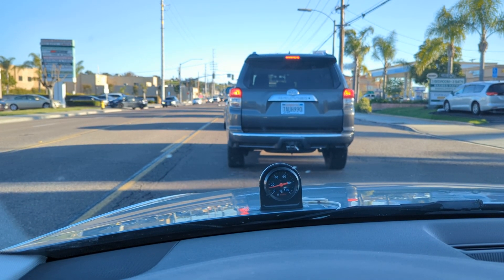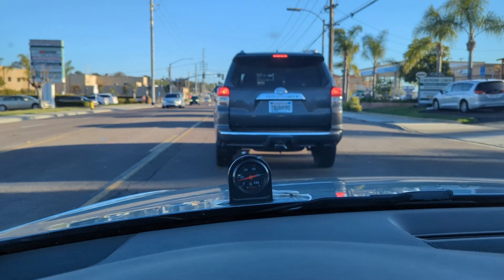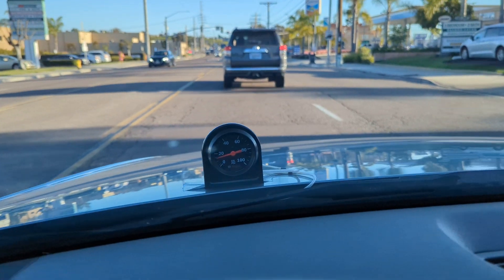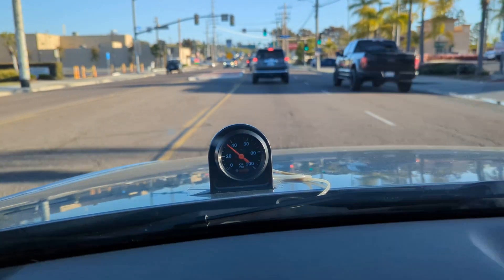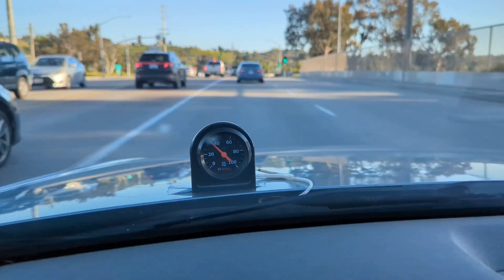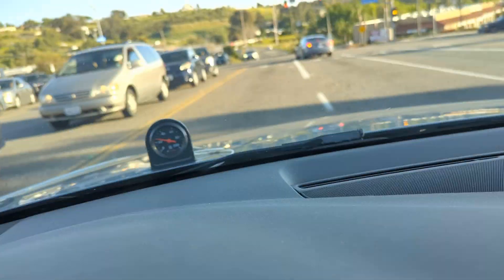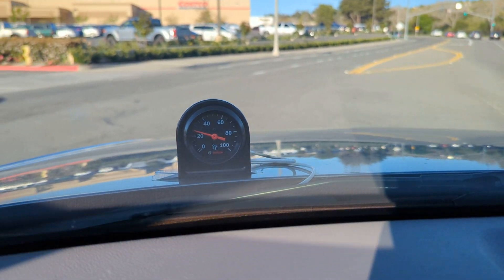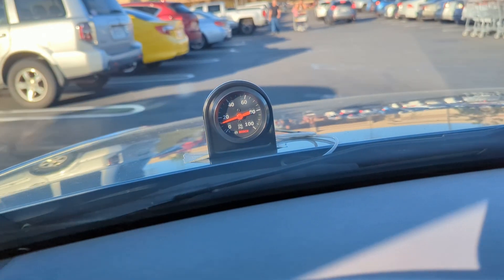2011 Audi B8 A4 2.0T N428 Valve Disconnected, Low Oil Pressure Fabricobble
Basically just an update on the low oil pressure issues on this Audi A4. This is a temporary fix that will help you at least not destroy your engine immediately with a low oil pressure problem. Better than a poke in the eye with a sharp stick.